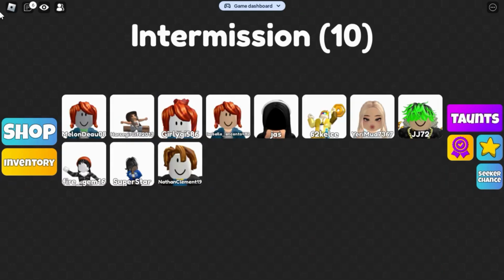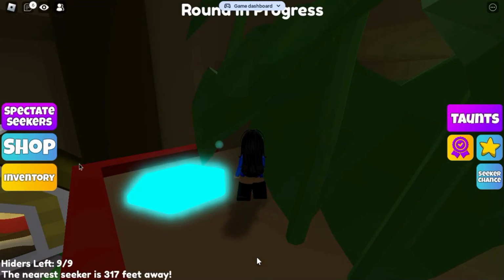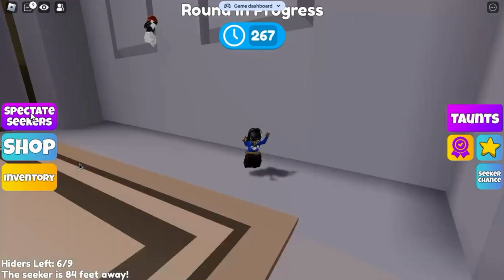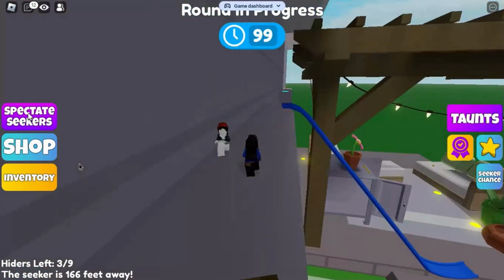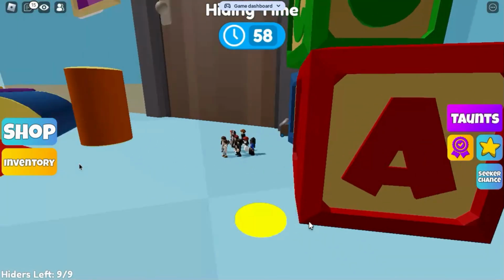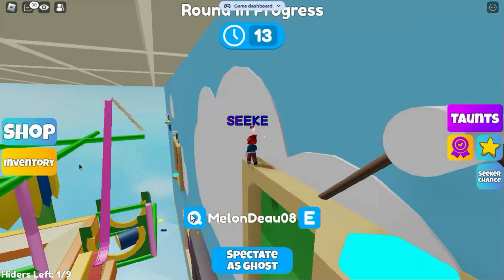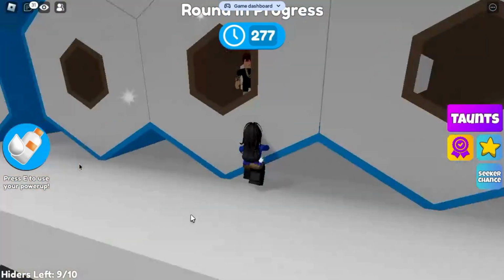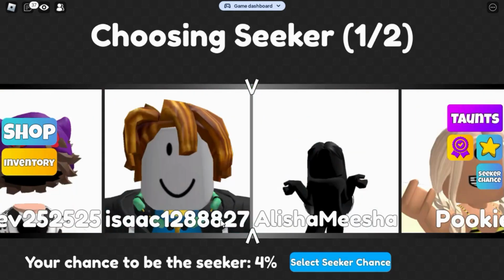Mega Hide N Seek Roblox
About The Starr Justice Show
Join two sisters, Liberty Starr & Summer Justice, as they play, create, and have fun! They love crafts, cooking, dancing, singing, acting, and playing with their toys. What will they do next?